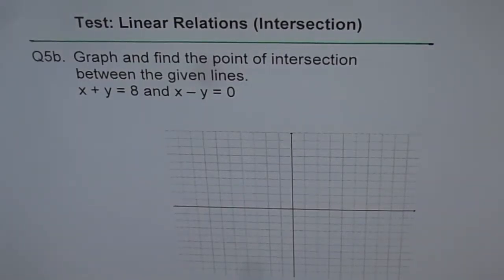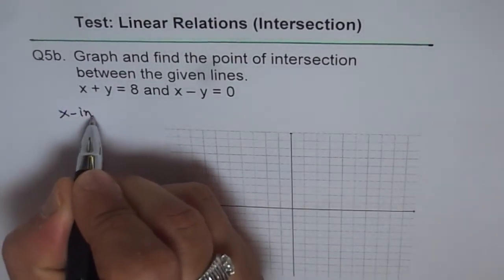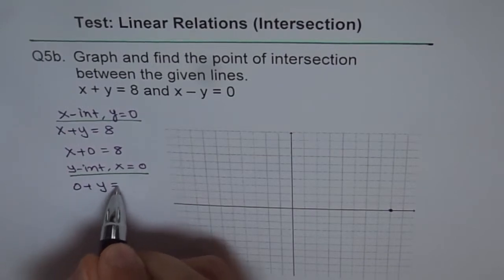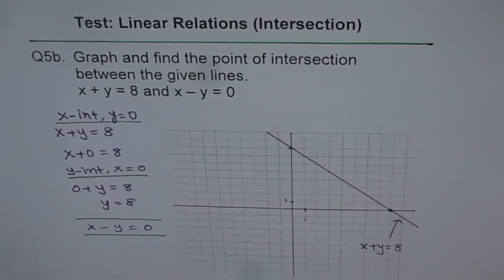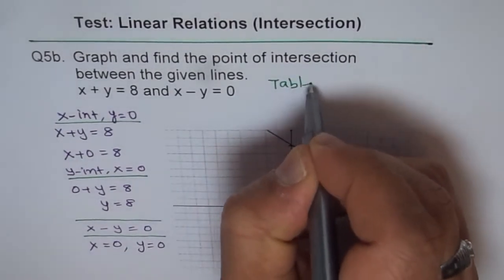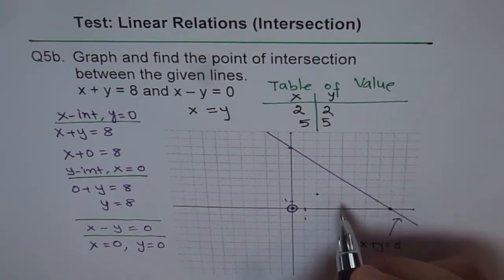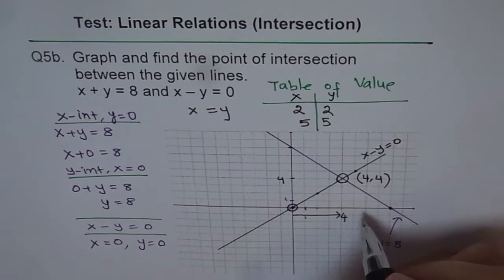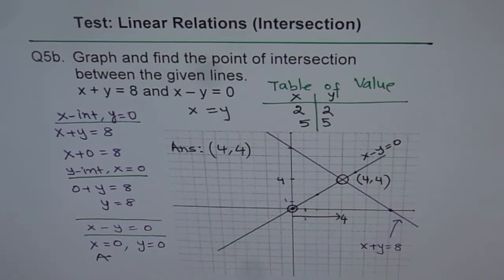Linear System Graphical Solution Q5b